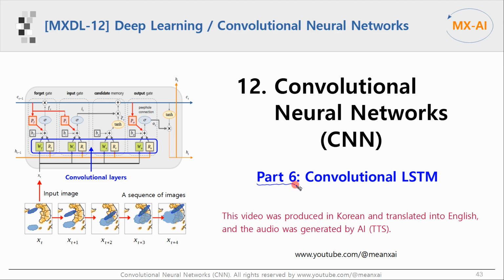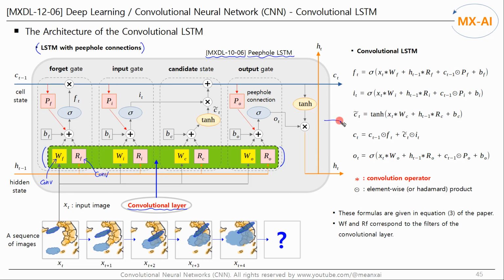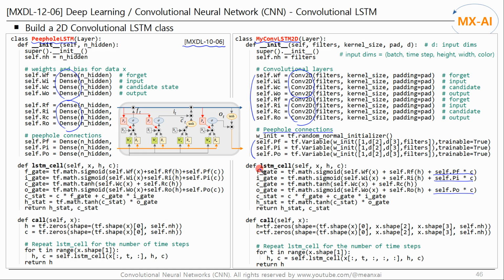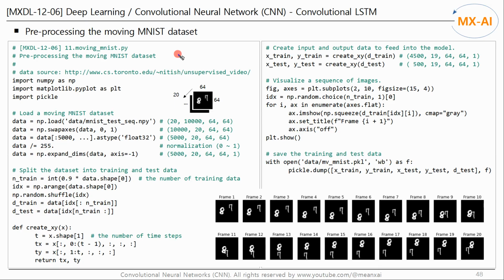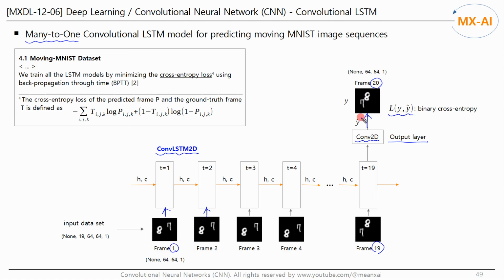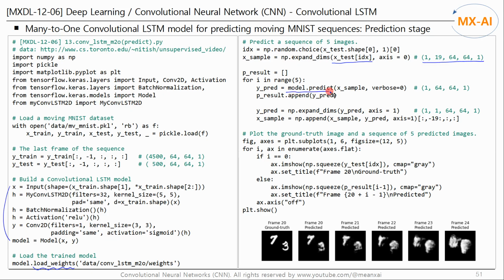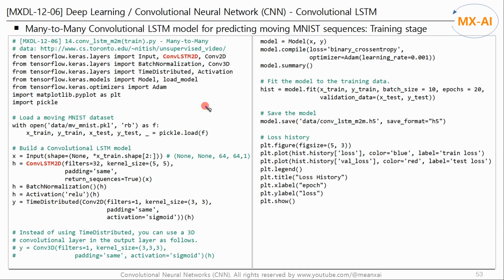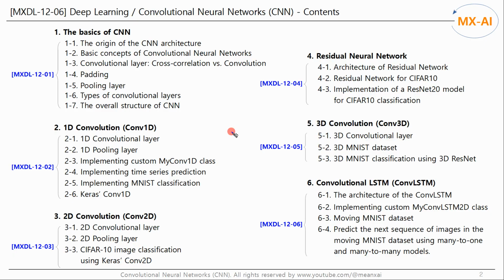[MXDL-12-06] Convolutional Neural Networks (CNN) [6/6] - Convolutional LSTM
In this video, we will look at the Convolutional LSTM. Convolutional LSTM is a type of neural network that combines the Convolutional Neural Network and the Long Short-Term Memory model. It is designed to learn from videos (i.e., image sequences), which are spatiotemporal data that contain both spatial and temporal dependencies.

In the final chapter of the CNN series, we will look at the basic architecture of the ConvLSTM and implement a custom class for it. And let's look at the moving MNIST dataset that will be used to test this model. Finally, we will use many-to-one and many-to-many models to predict the next sequence of images in the moving MNIST dataset.

The Convolutional LSTM was first introduced by Xingjian Shi et al. in their 2015 paper titled "Convolutional LSTM Network: A Machine Learning Approach for Precipitation Nowcasting". In the paper, they proposed a novel Convolutional LSTM network for precipitation nowcasting. They formulated precipitation nowcasting as a spatiotemporal sequence forecasting problem that can be solved under the general sequence-to-sequence learning framework. The goal of precipitation nowcasting is to use the previously observed radar echo sequence to forecast a fixed length of the future radar maps in a local region. In this paper, they showed that this model outperformed conventional LSTM and state-of-the-art computational algorithm ROVER for precipitation nowcasting.